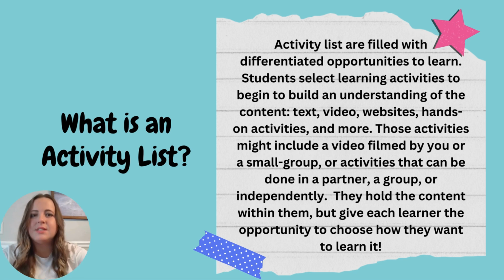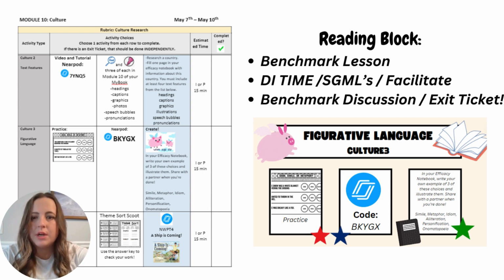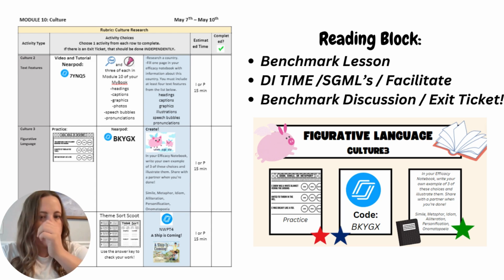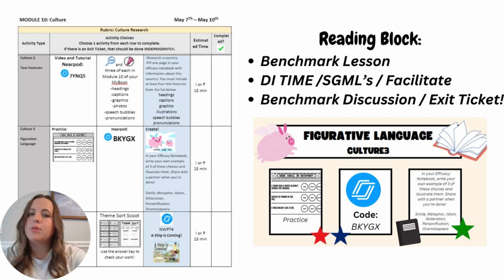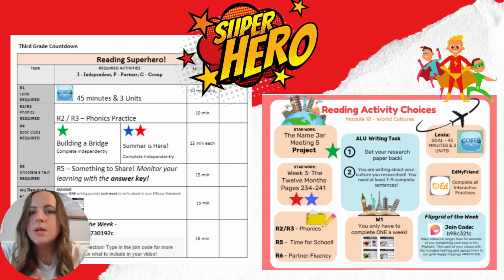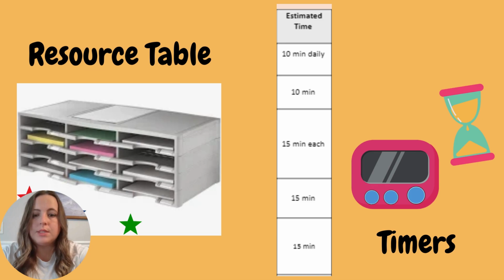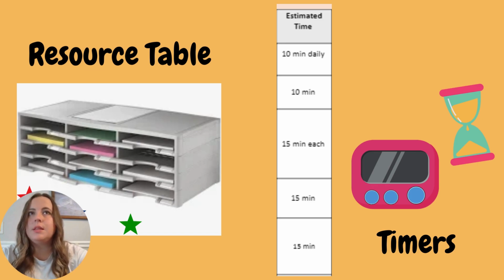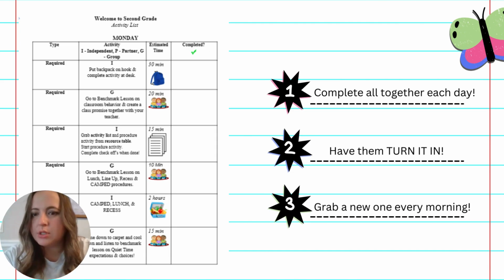Latic structures with visuals!